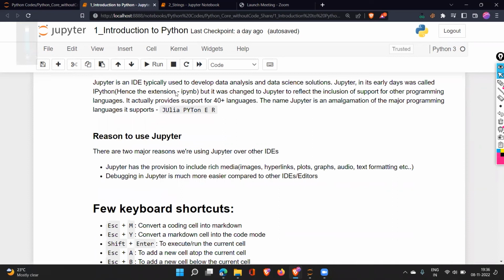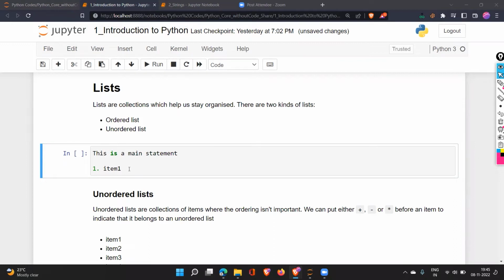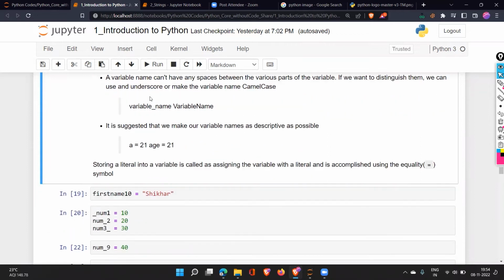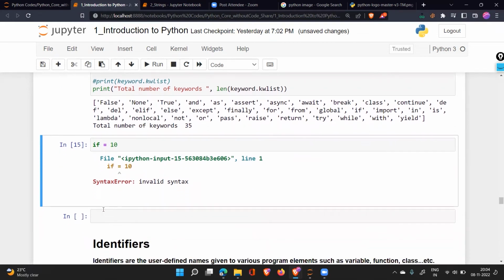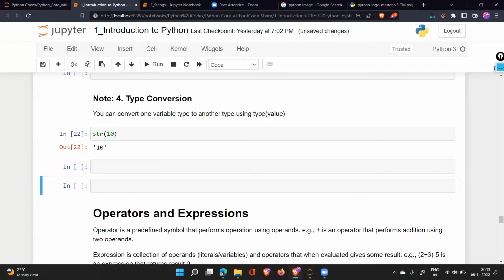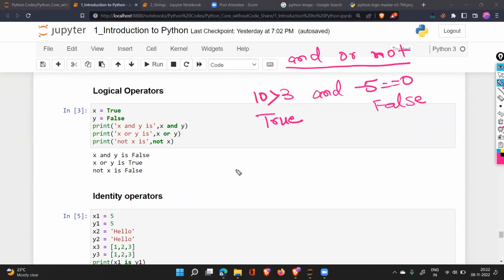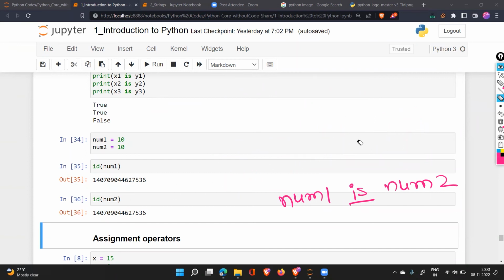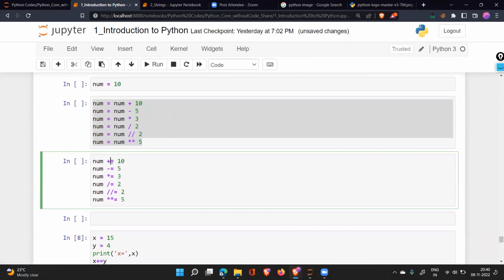2. Introduction to Python Part - II & Jupyter Notebook Walkthrough | LWP Labs | Learn Data Science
This video covers Introduction to Programming with Python and Jupyter Notebook Walkthrough.

Enroll in the LMS with above link to get the videos and the code files covered in the session.